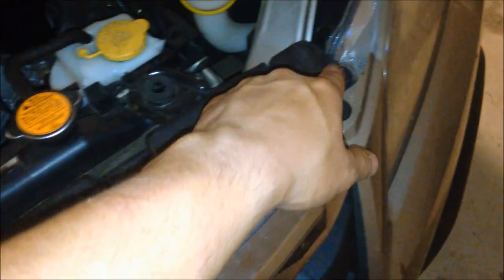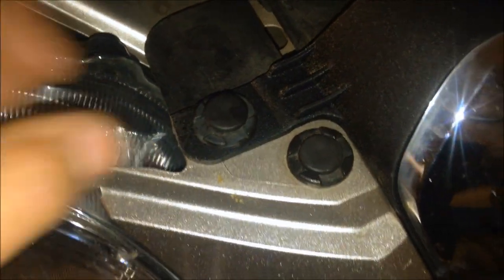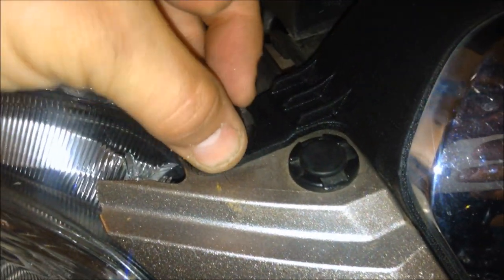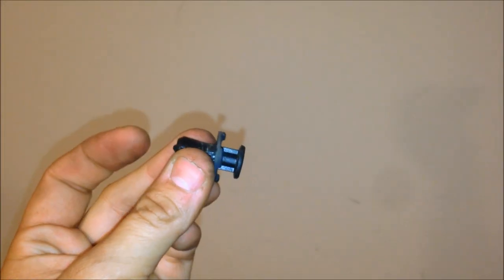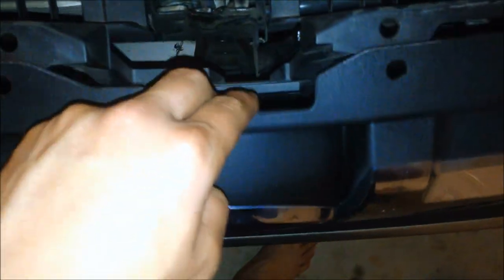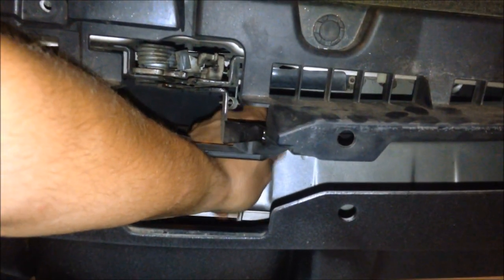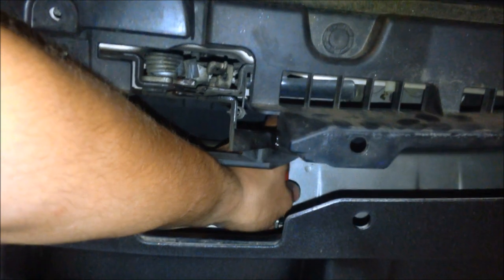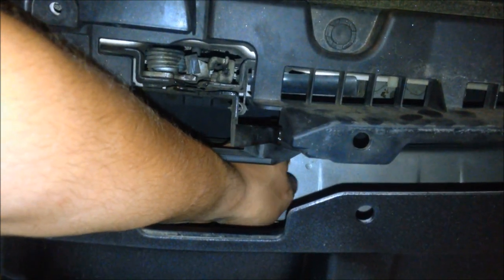4th Gen Subaru Outback, Grille Removal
I am NOT responsible for any damage you may cause to your car. These videos may not always be by the Subaru bulletin, but they have proven successful for me.